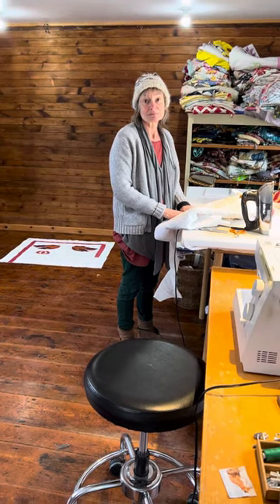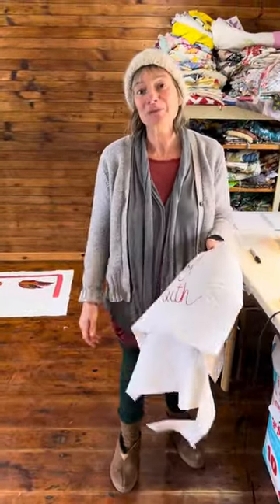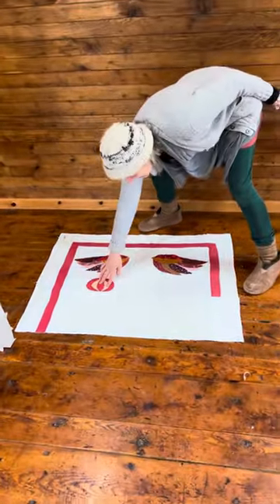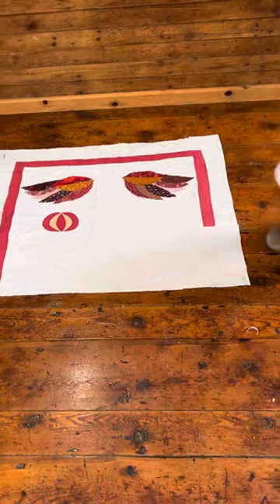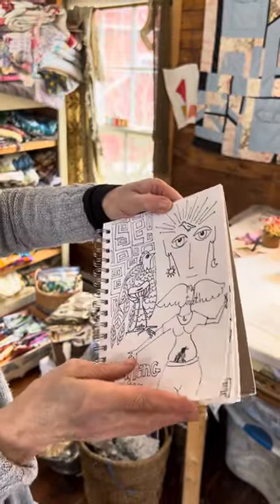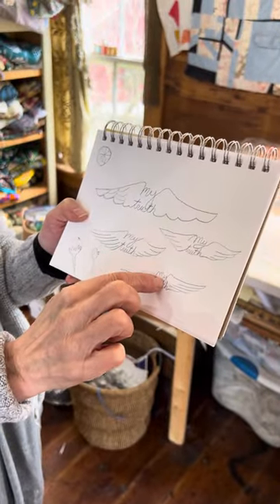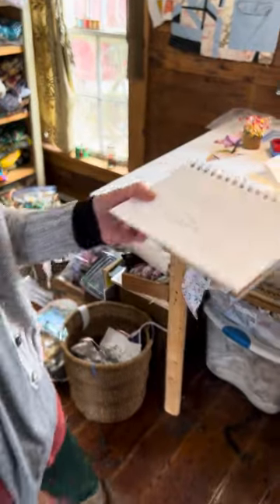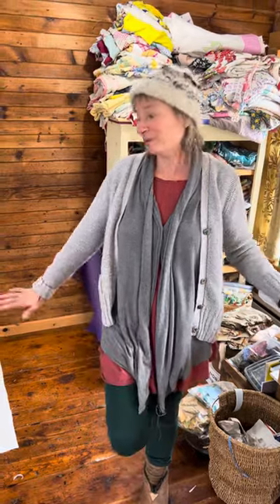My Truth Has Wings. Working On A New Fiber Painting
Fullmoonfiberart.com